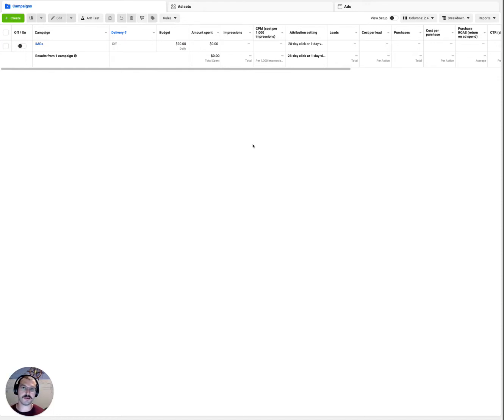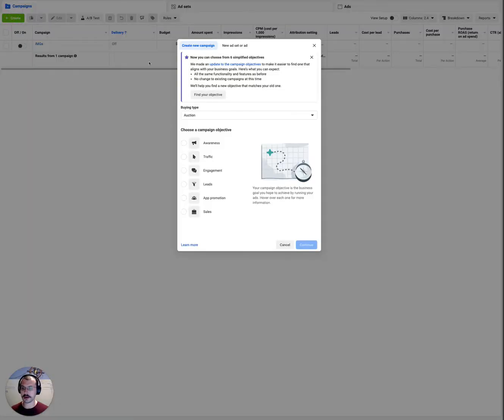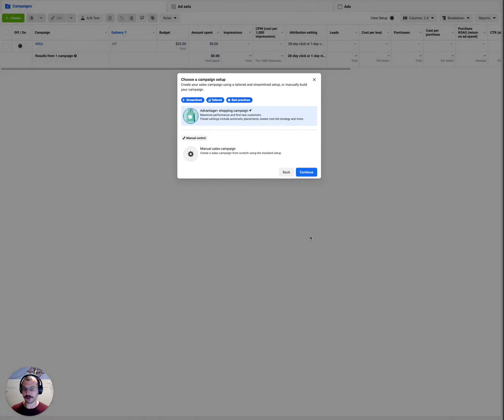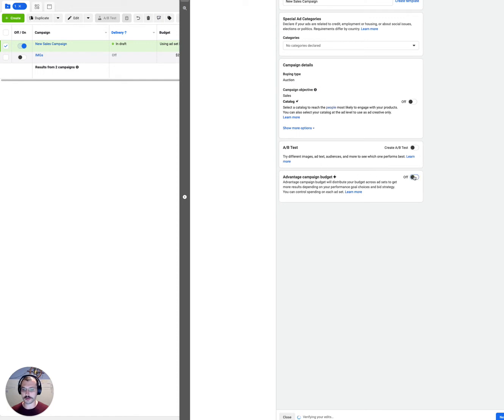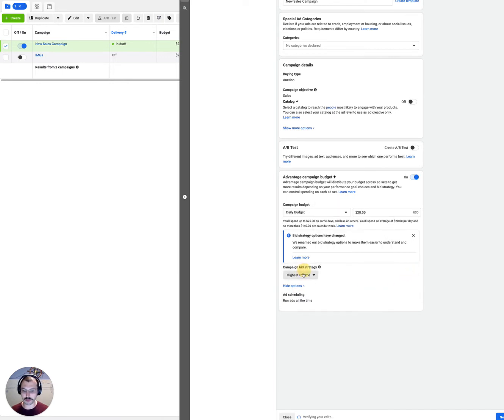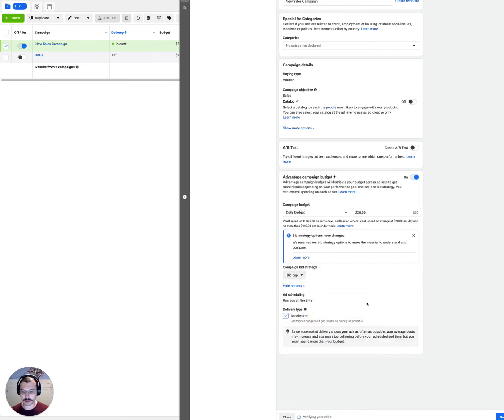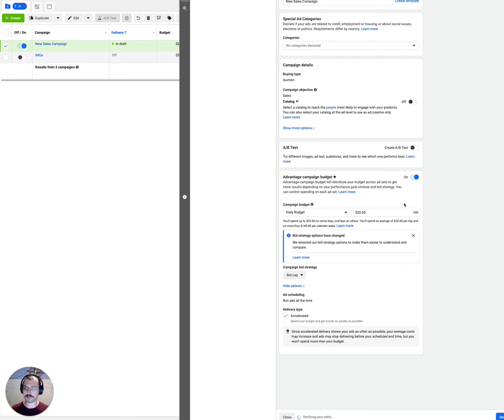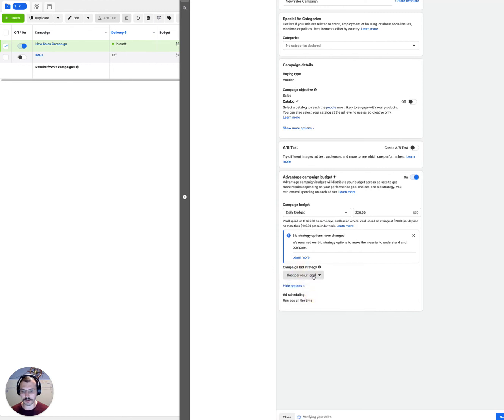Meta (Facebook) Bid Cap Accelerated Delivery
Learn how to use Bid Cap with Accelerated Delivery on Facebook / Meta